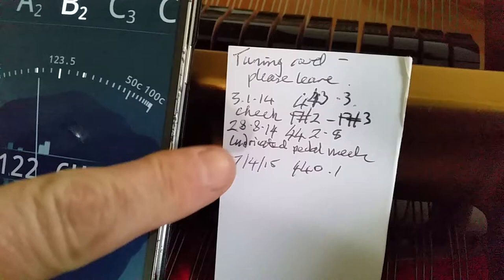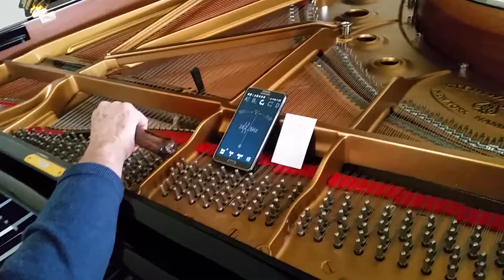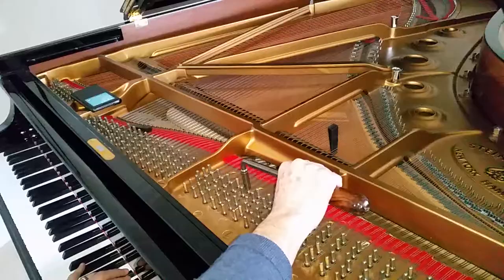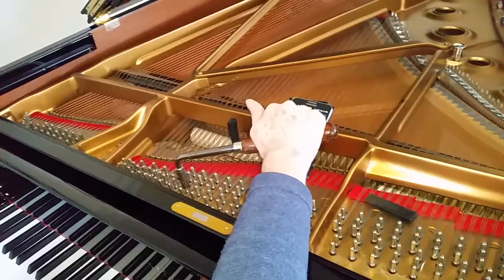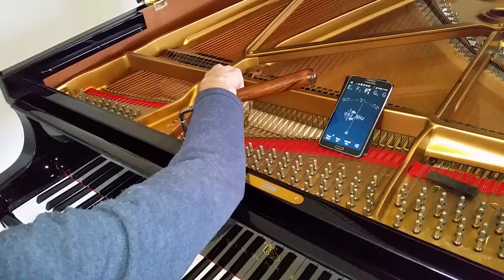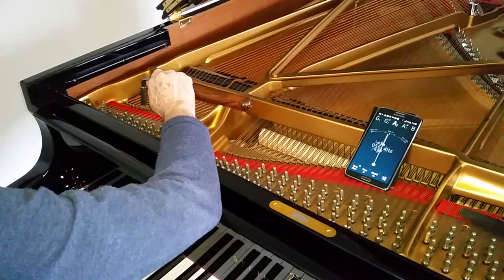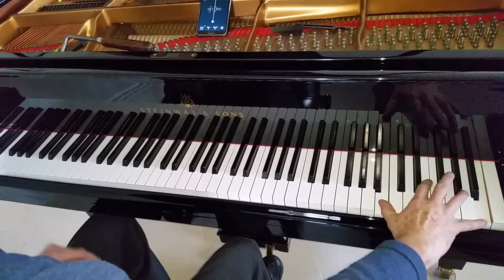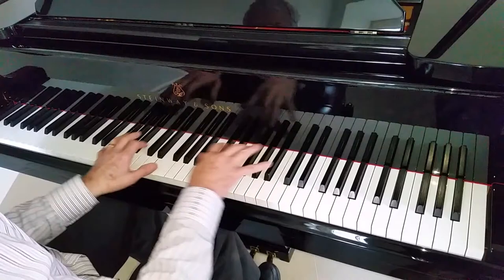Priorities for regular fine tuning of a Steinway model B - Roberts Pianos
The main priority of regular six monthly tunings is to make sure that when you leave the house, the piano stays in tune for the next six months. Therefore the priority is "setting the pins" so that the string tension is equalised between the speaking section and the non speaking section and also making sure the pin itself does not move. Tuners with many years of experience will have developed their own system that works; for me it's a combination between the last action being a gentle downwards movement of the pin and playing the note loudly a couple of times before going on to the next.

We restore about 4 stock rosewood Steinway grand pianos a year. If you liked this piano and find that it's already sold please let us know and you can be in on the process of the next restoration.